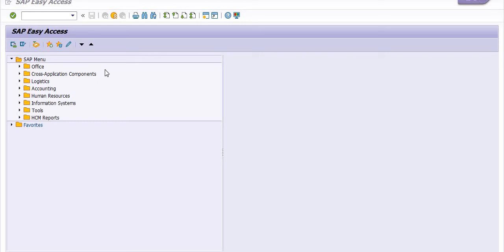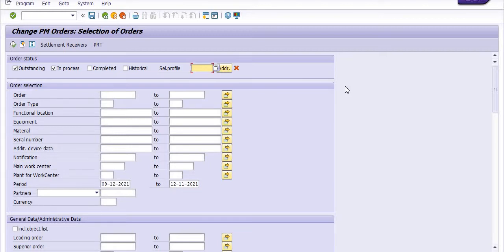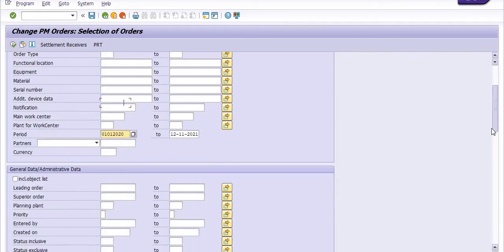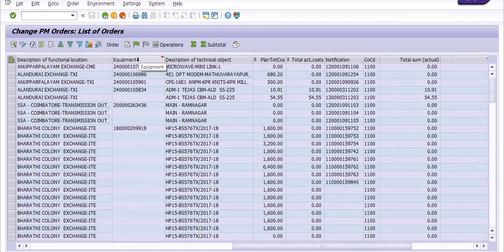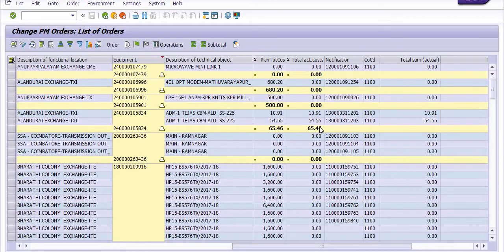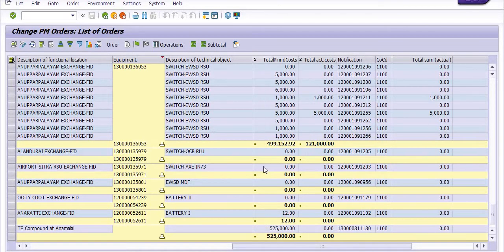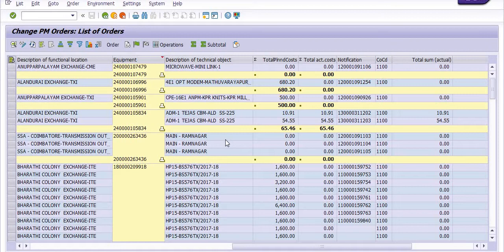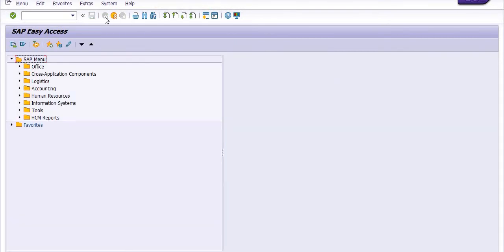How to get Total Maintenance Cost on any Equipment in SAP II